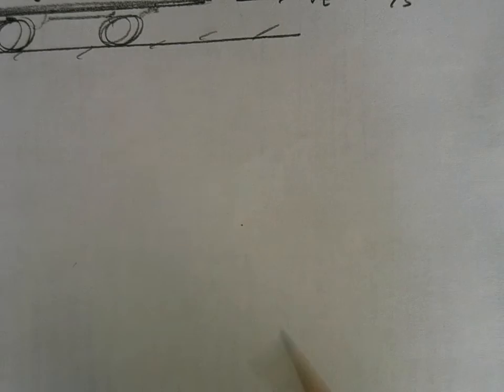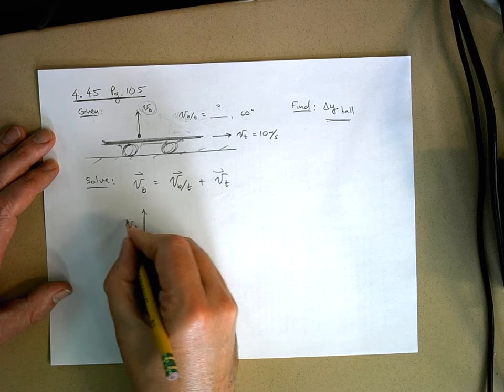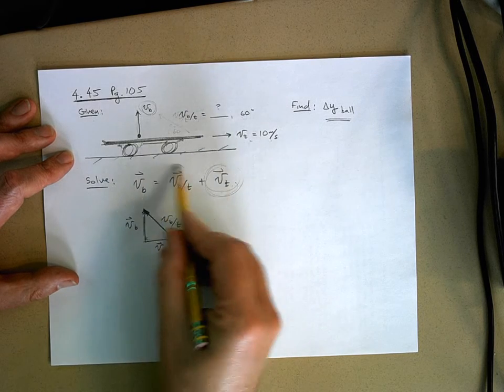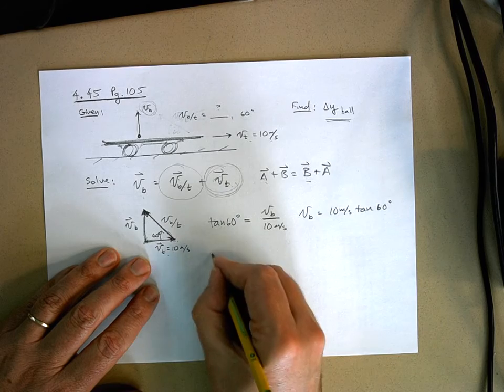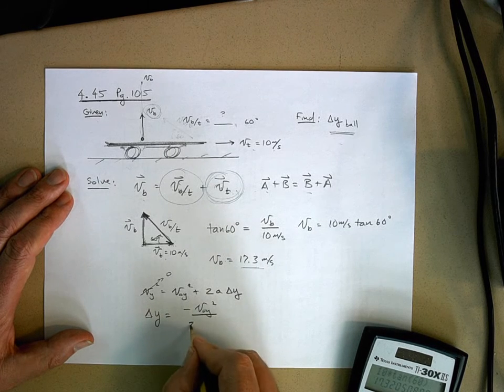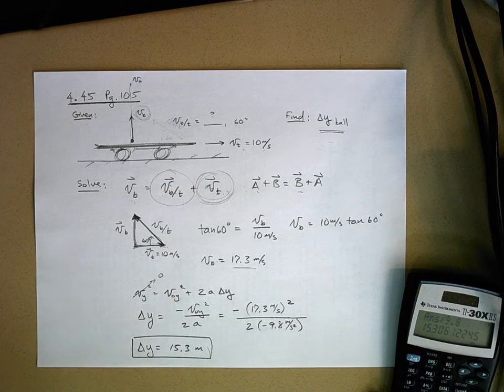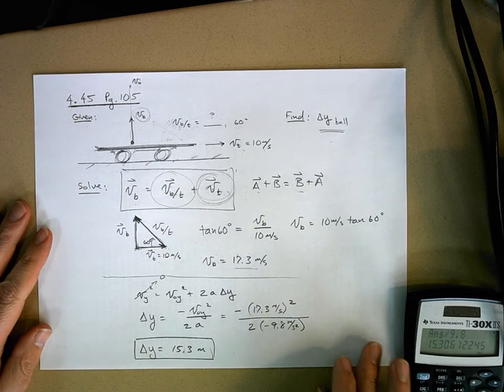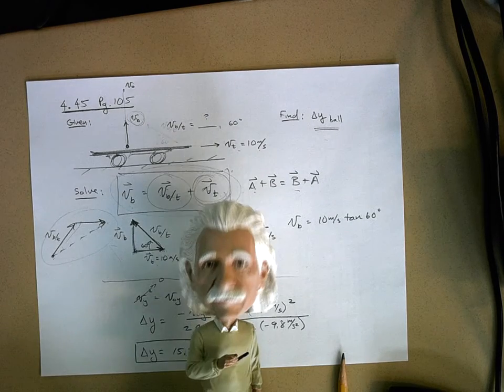APP Ch4 Pg105 P45